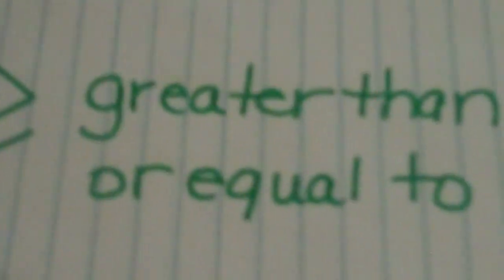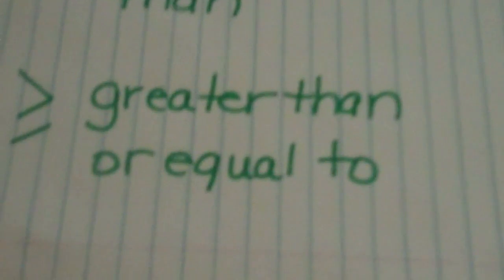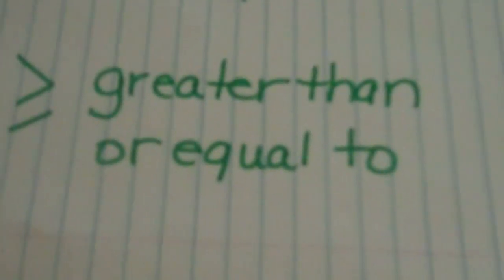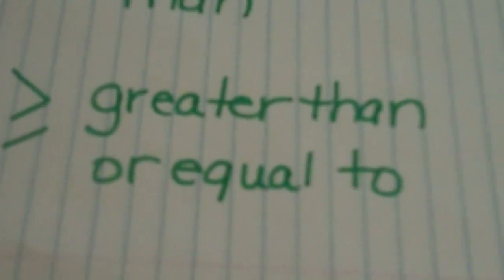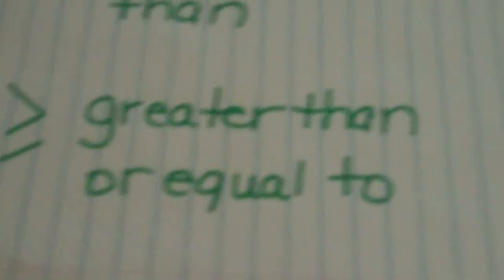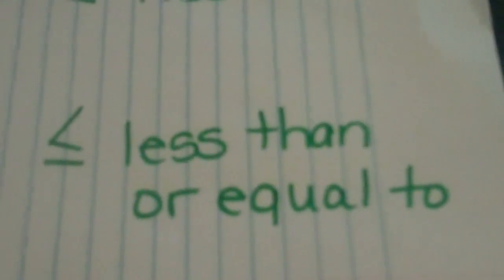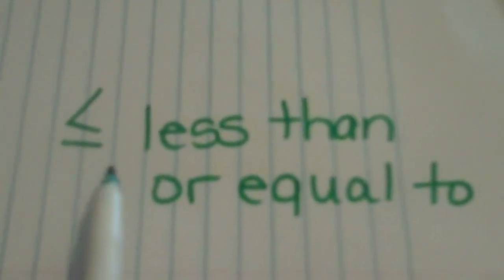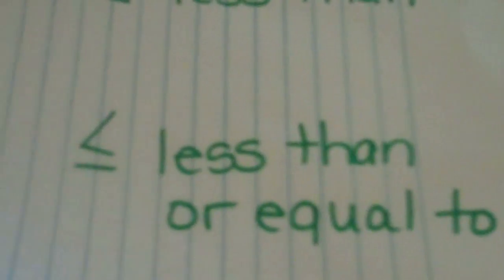Solving Simple Inequalities part 1